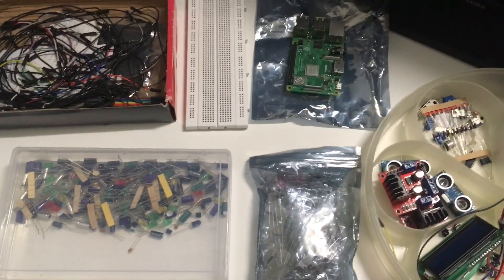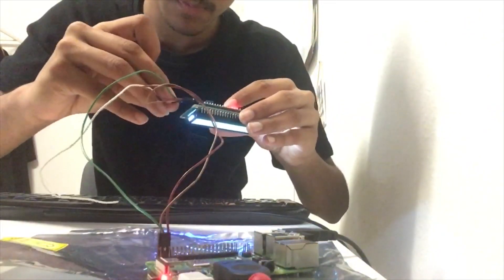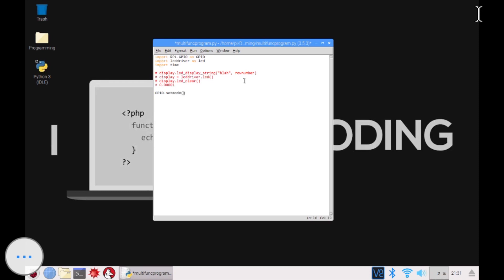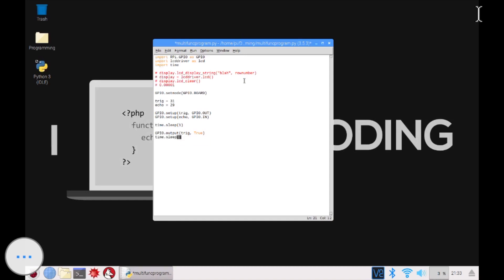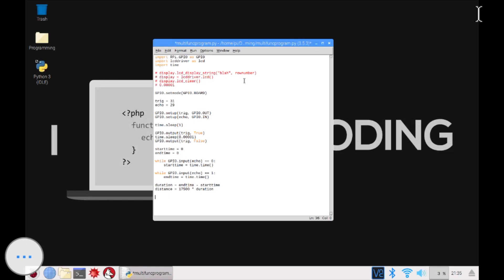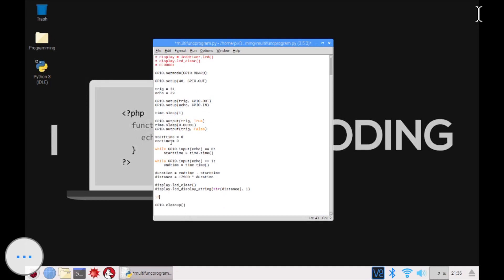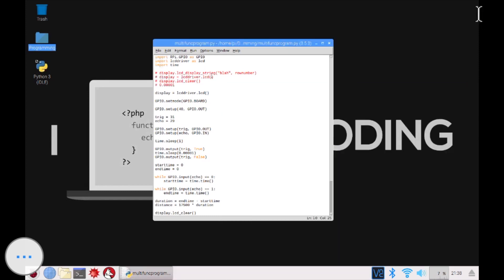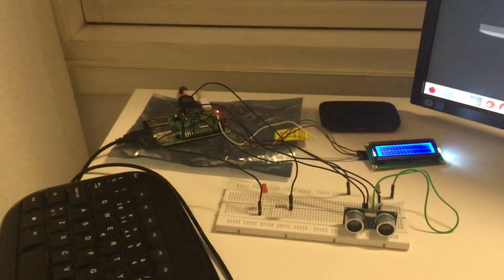Raspberry Pi LED, LCD, Distance Sensor Circuit Tutorial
Hey guys! Welcome back to another raspberry pi video! In this video, I show how I made a really cool circuit including the ultrasonic sensor (distance sensor), one LED, one LCD. The way this circuit works is that first the ultrasonic sensor calculates a distance in front of it, then if the distance is smaller than 10cm, the LED will light up. I show how I made the circuit as well as how I programmed it in python 3.5.3 in the raspberry pi (using IDLE). As I said the links will be in the description:

And as I said, the program will be here too (It's a very simple 44 line program):

import lcddriver
import time

GPIO.setmode(GPIO.BOARD)

display = lcddriver.lcd()

GPIO.setup(40, GPIO.OUT)
GPIO.output(40, False)

trig = 31
echo = 29
GPIO.setup(trig, GPIO.OUT)
GPIO.setup(echo, GPIO.IN)

time.sleep(1)

GPIO.output(trig, True)
time.sleep(0.00001)
GPIO.output(trig, False)

starttime = 0
endtime = 0

while GPIO.input(echo) == 0:
 starttime = time.time()

while GPIO.input(echo) == 1:
 endtime = time.time()

duration = endtime - starttime
distance = 17150 * duration

display.lcd_clear()
display.lcd_display_string(str(distance), 1)
time.sleep(2)
print(distance)
if float(distance) (smaller than) 10:
 GPIO.output(40, True)
'''please change the "smaller than" to an angled bracket pointing towards the if phrase because YouTube descriptions don't allow angled brackets :)'''
time.sleep(2)
display.lcd_clear()
GPIO.cleanup()